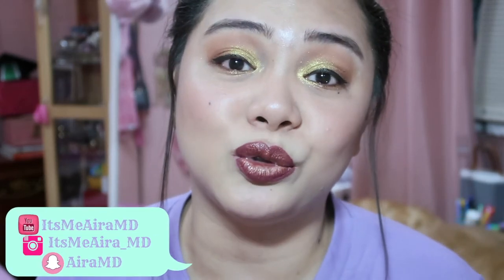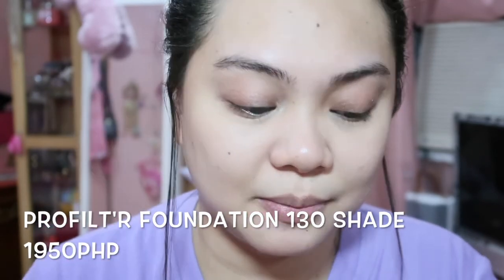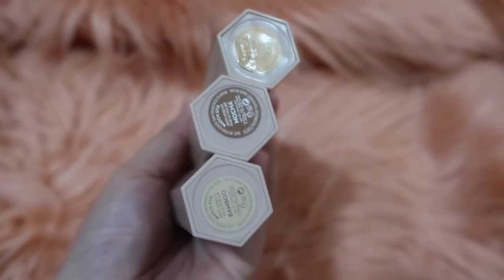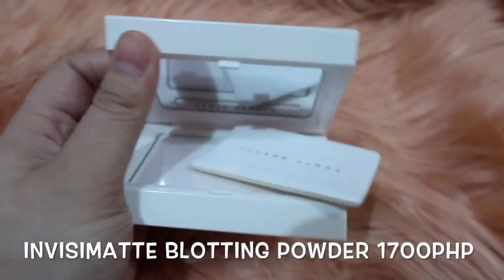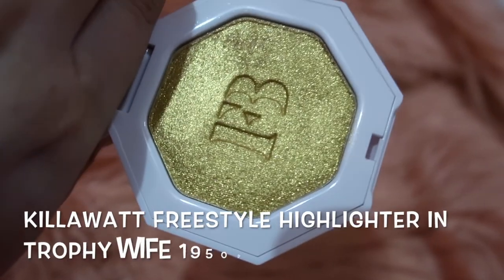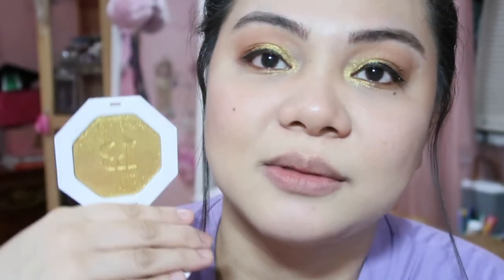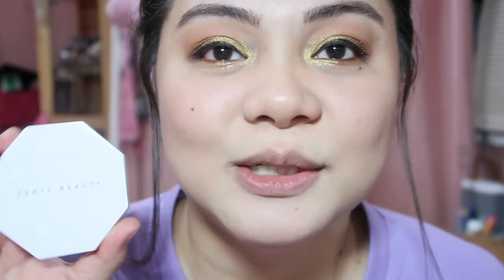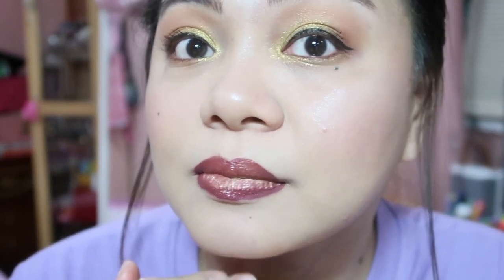FENTY BEAUTY by Rihanna Is it Worth it? I Philippines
PREVIOUS VIDEO ON FENTY BEAUTY PRIMER AND FOUNDATION REVIEW

PRODUCT MENTION
FENTY BEAUTY BY RIHANNA, I got it from SephoraPh
1. SOFT MATTE PRIMER 1850PHP
2. MATCH STIX TRIO IN MEDIUM 3050PHP
3. PROFILT’R FOUNDATION IN THE SHADE 130 1950PHP
4. INVISIMATTE BLOTTING POWDER 1700PHP
5. KILLAWATT FREESTYLE HIGHLIGHTER IN TROPHY WIFE 1950PHP
6. KILLAWATT FREESTYLE HIGHLIGHTER DUO IN GIRL NEXT DOOR/CHIC PHREAK 1950
7. KILLAWATT FREESTYLE HIGHLIGHTER DUO IN LIGHTNING DUST/FIRE CRYSTAL 1950PH

💄FILMING GADGETS💄
Filming Camera: Canon EOS 500D
Vlogging Camera: Canon G7x Mark II
Edit Video Thru: Mac Apple Imovie 10